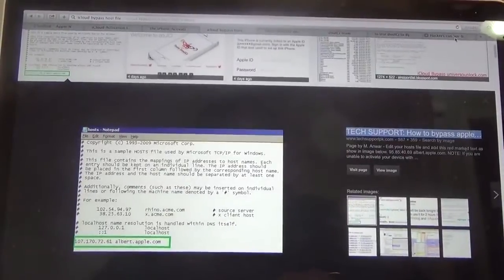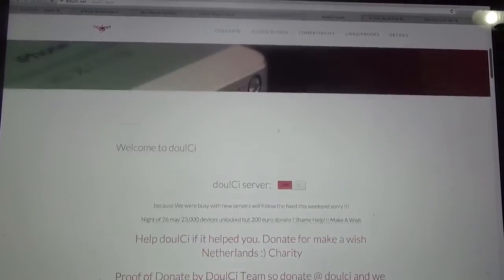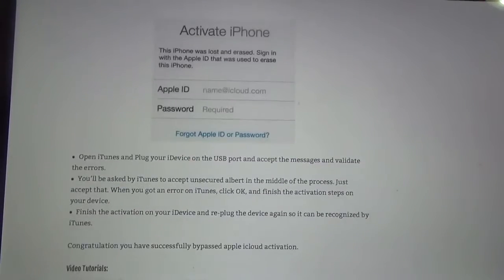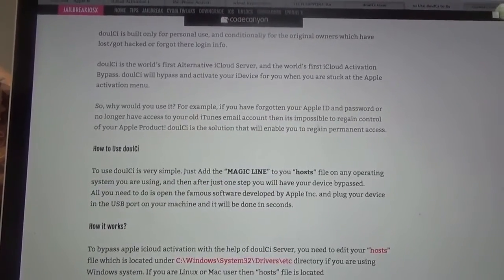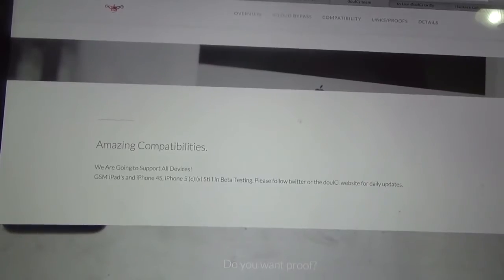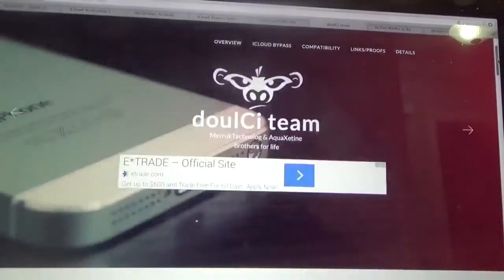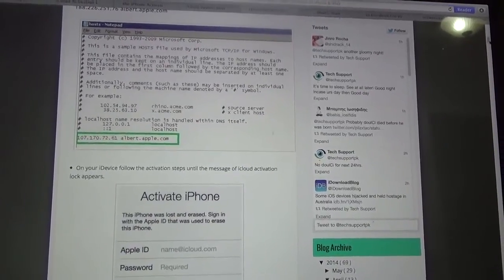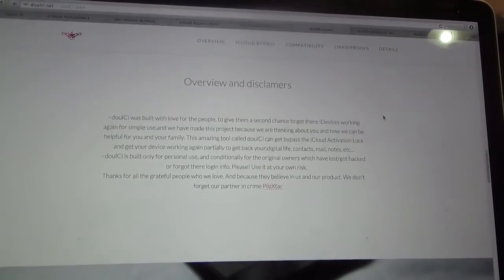iCloud desbloqueio iOS 9.3.2 - Todos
Audio em inglês, mas dá para acompanhar pelas imagens.
Todos dispositivos